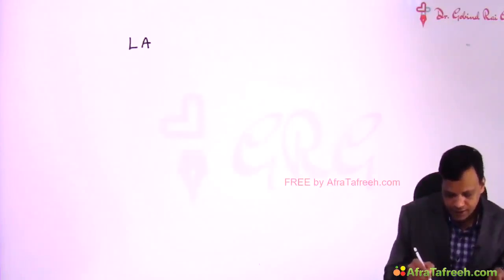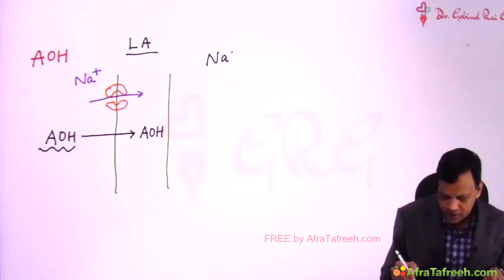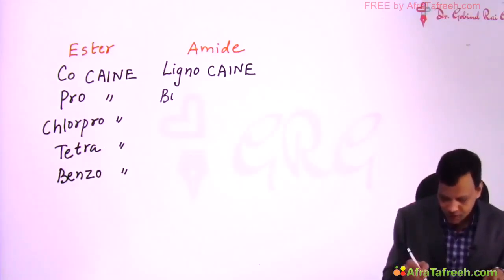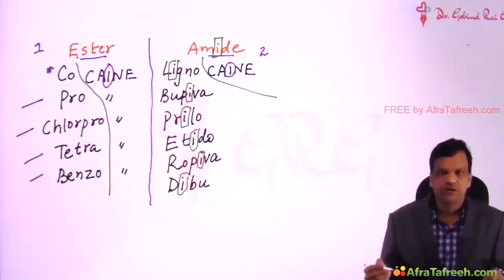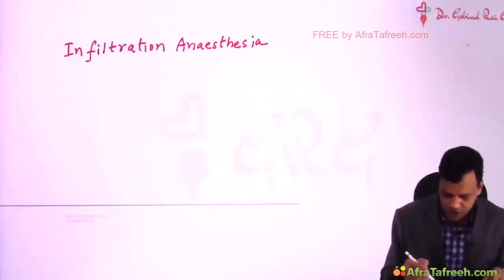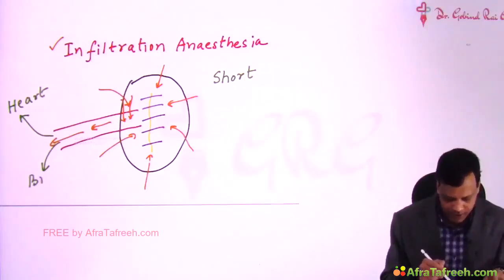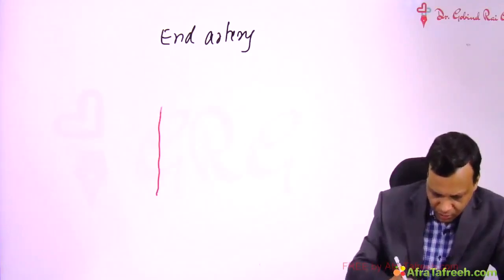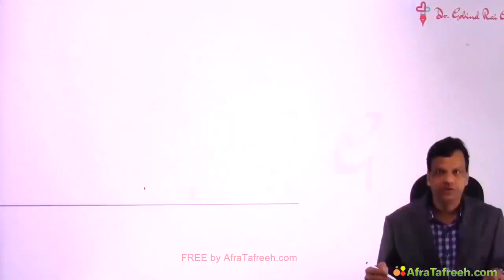81 Local Anaesthesia atf